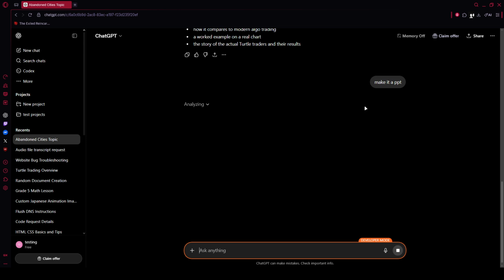How To Use ChatGPT For Making Ppt [2026 Full Guide]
In today's video we cover How To Use ChatGPT For Making Ppt [2026 Full Guide]